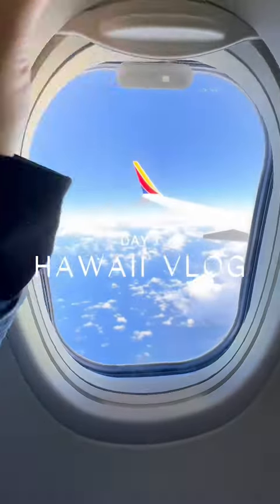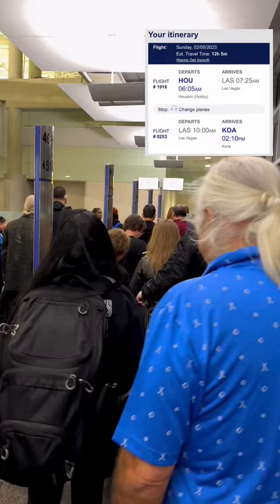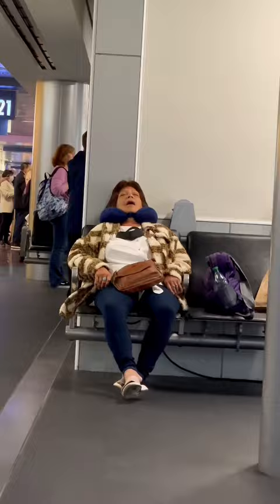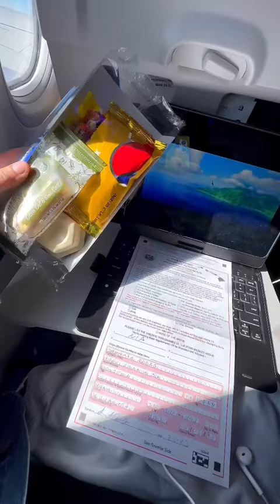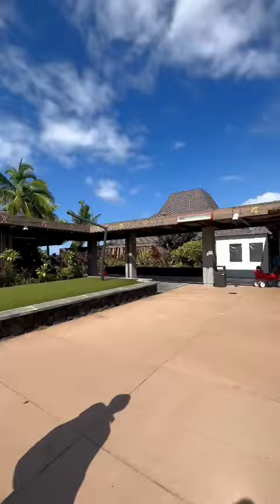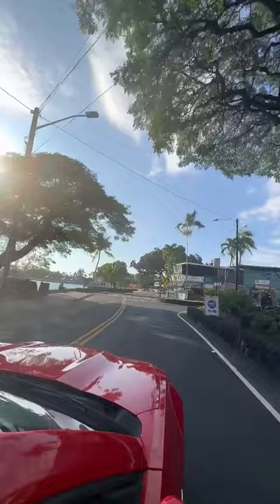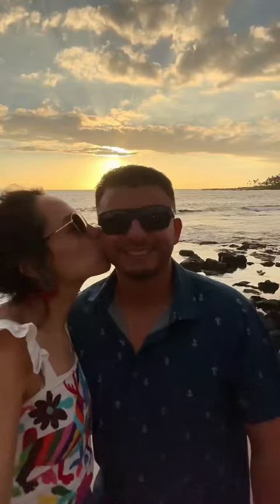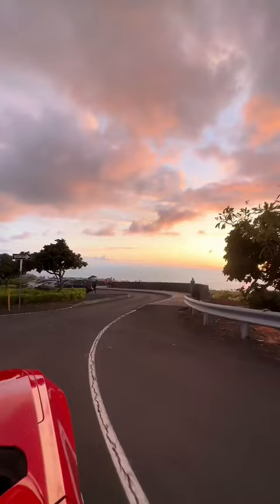Hawaii Day 1- Big Island